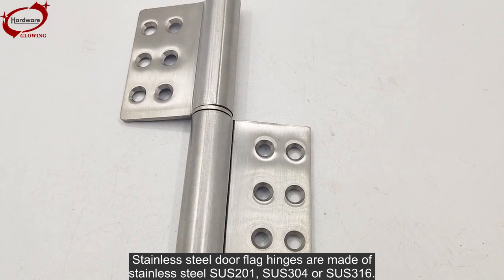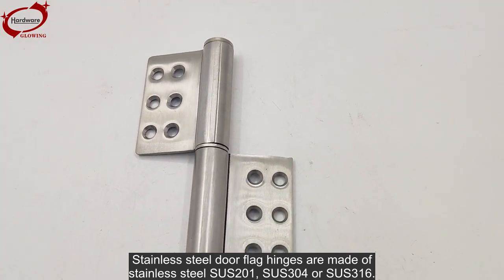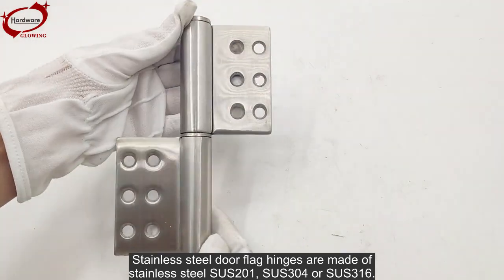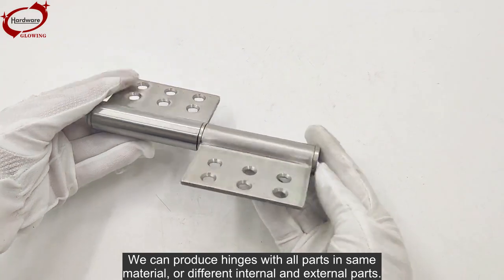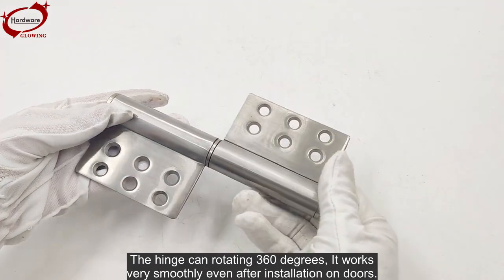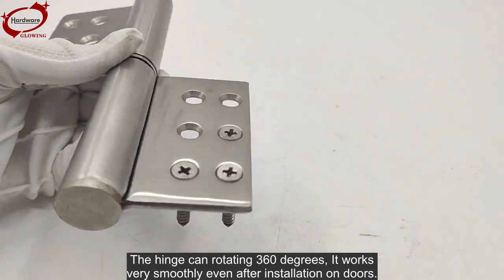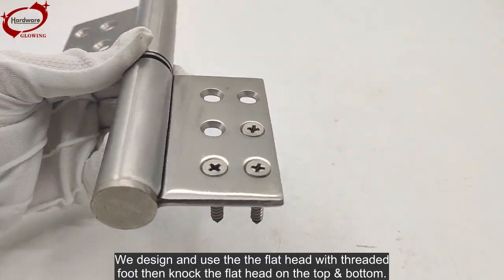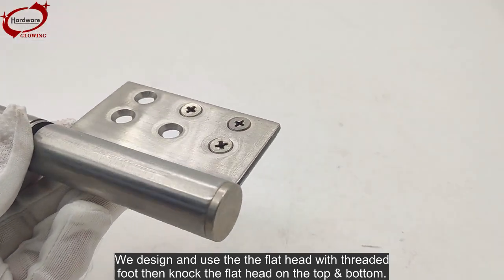Glowing hardware stainless steel flush flag door hinge SH013-FG